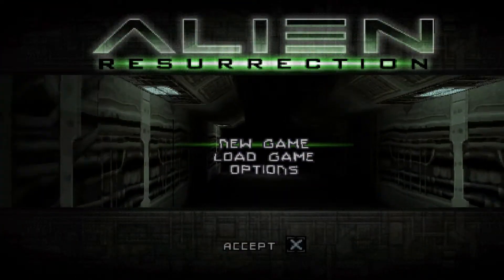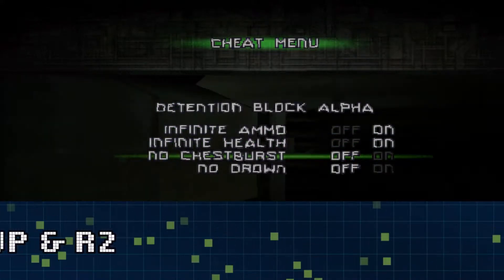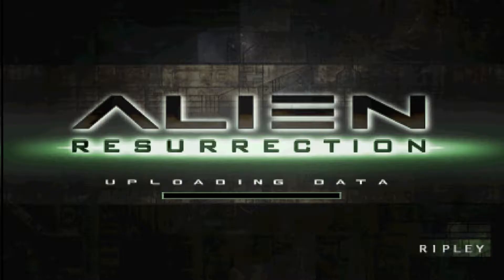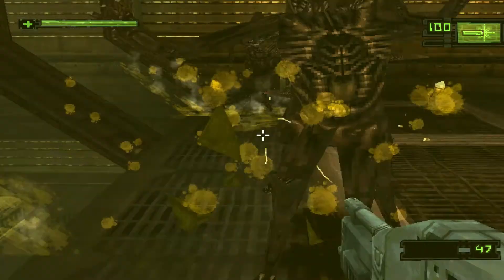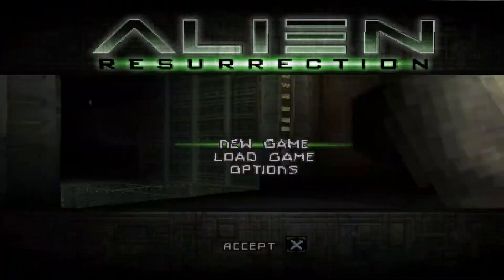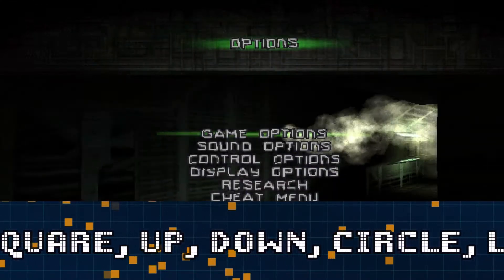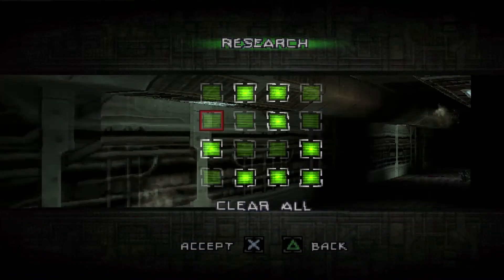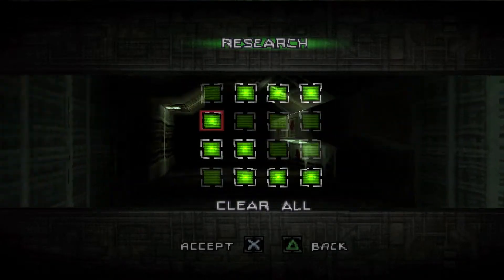Alien Resurrection PS1 Cheats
Another awesome 2 cheats bundle for cheat menu & research mode!
including

Nintendo switch friend code : SW-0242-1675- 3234
PlayStation ID : terminator800

Retro forever!